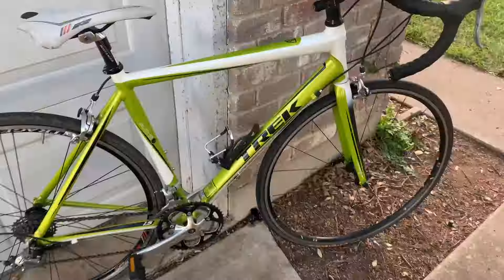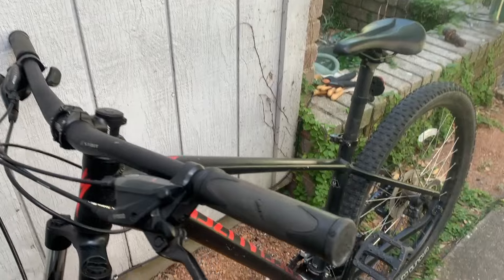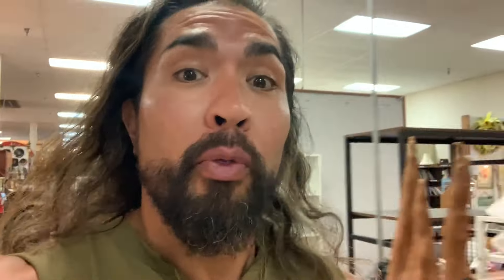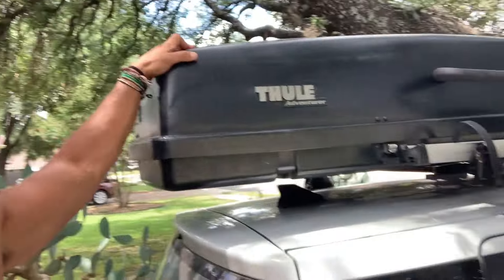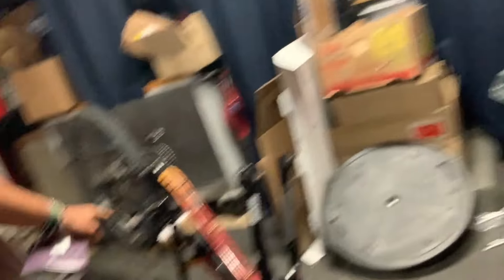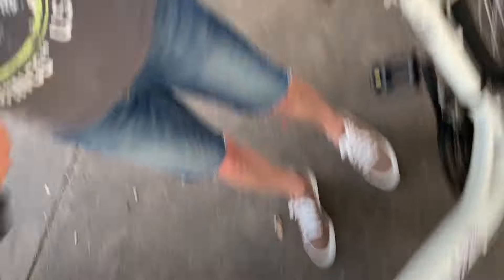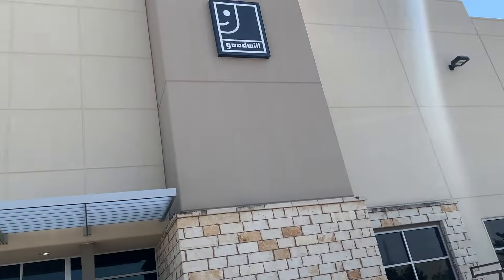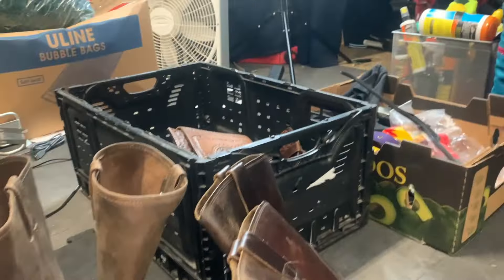GETTING TALKED DOWN ON THESE FACEBOOK MARKETPLACE DEALS SUCKS!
1. JOSH MOLEN AKA THE TUNE PEDDLER